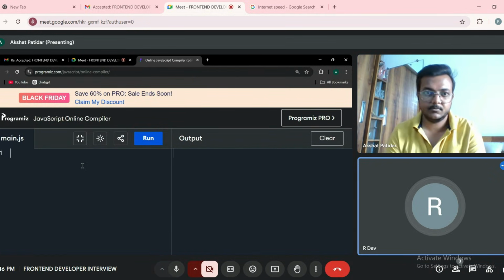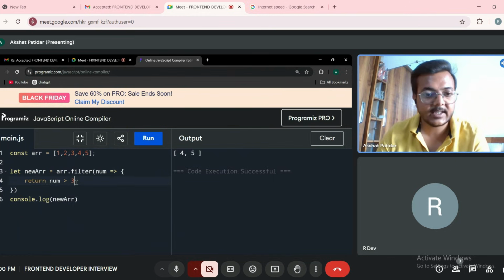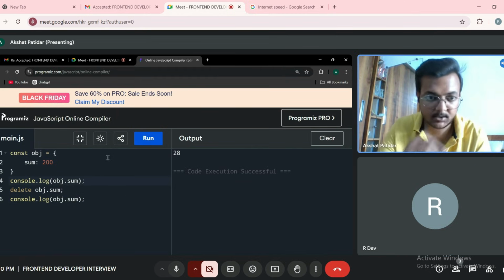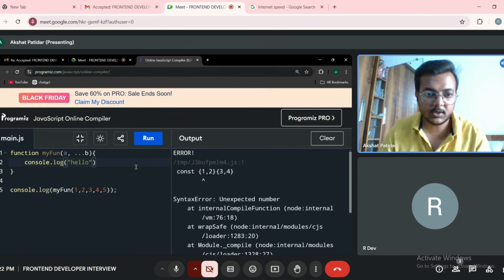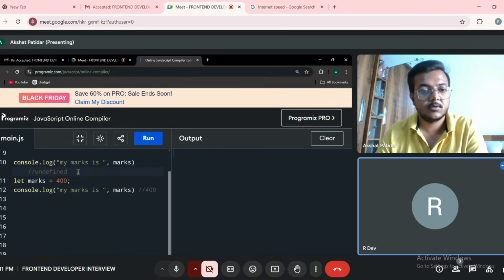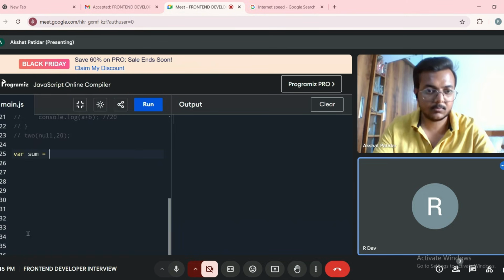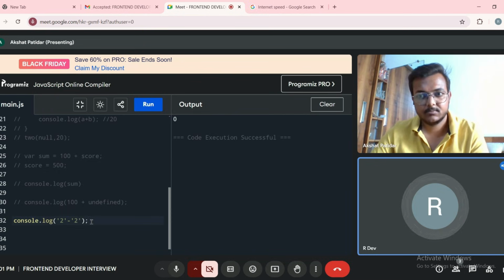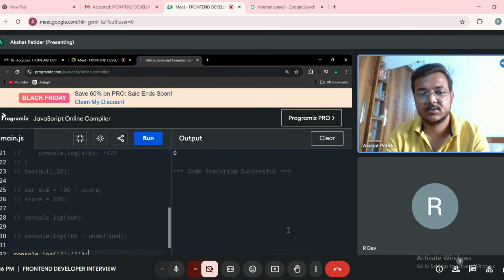𝐅𝐑𝐄𝐒𝐇𝐄𝐑'𝐒 𝐅𝐫𝐨𝐧𝐭 𝐄𝐧𝐝 𝐃𝐞𝐯𝐞𝐥𝐨𝐩𝐞𝐫 𝐈𝐧𝐭𝐞𝐫𝐯𝐢𝐞𝐰 𝐍𝐨 - 𝟐𝟑 | 𝐉𝐚𝐯𝐚𝐬𝐜𝐫𝐢𝐩𝐭, 𝐇𝐓𝐌𝐋,𝐂𝐒𝐒